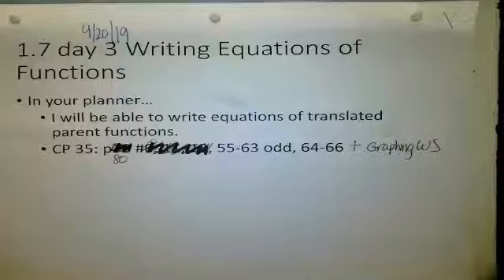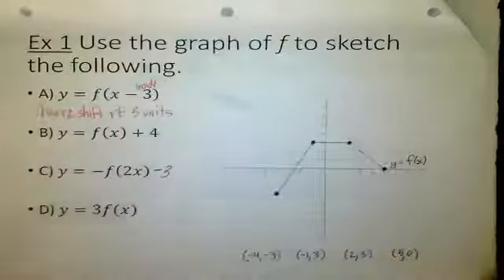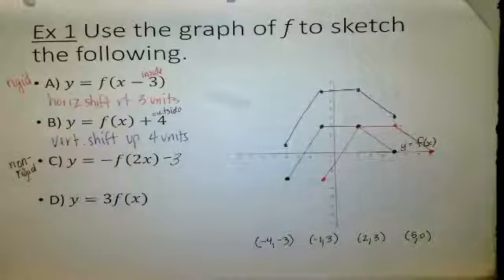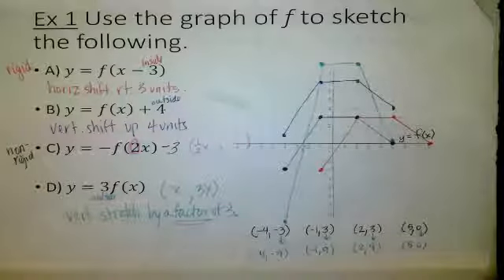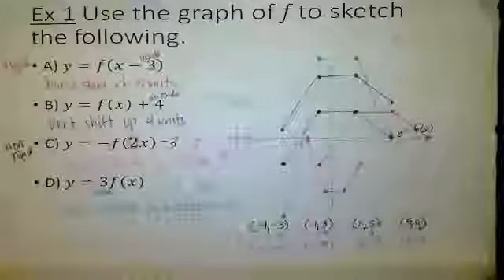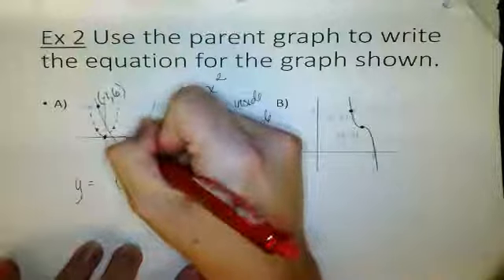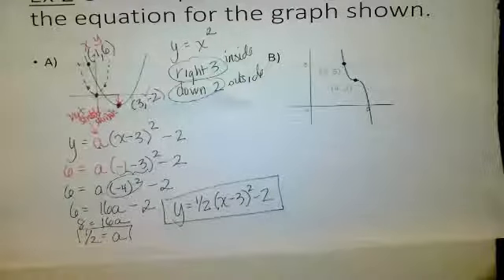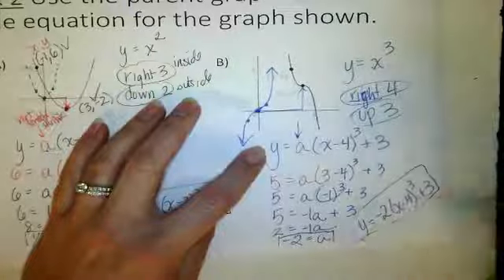1.7 day 3 Writing Equations of Functions